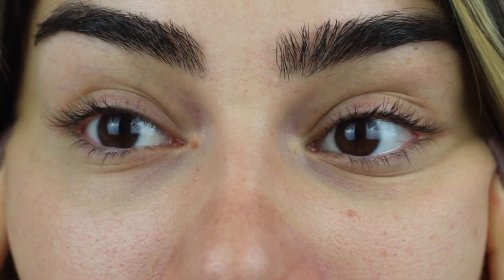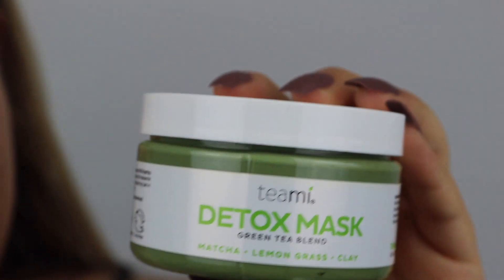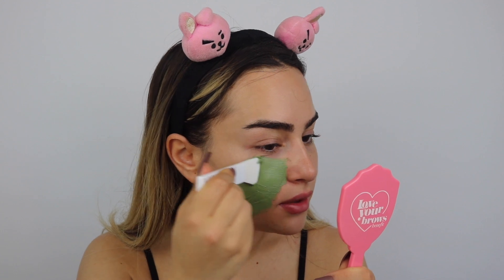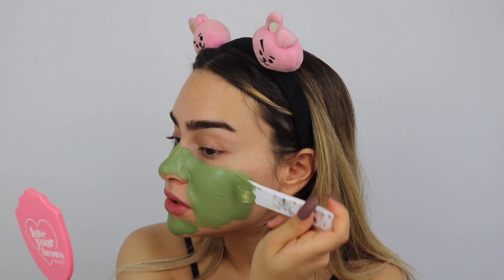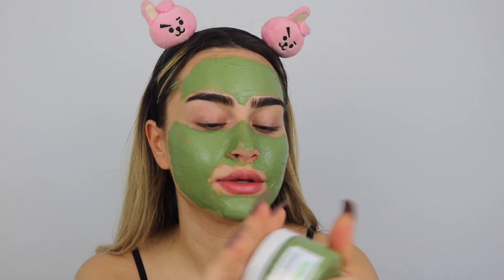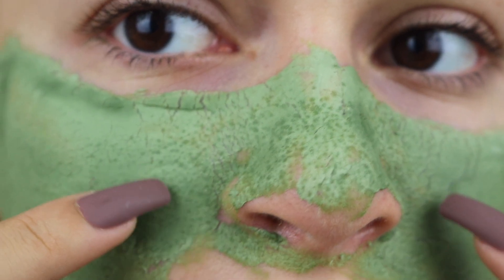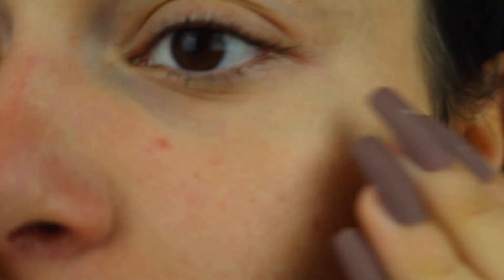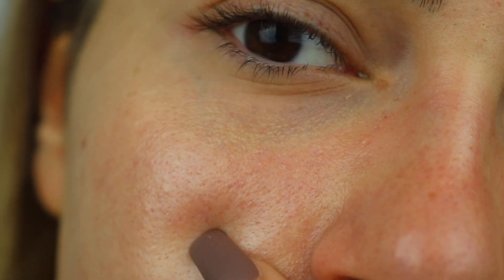How I prep my Skin I Aylin Melisa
Hi Babes!

I want to put you on to my holy grail for perfect skin! The texture of your skin has a huge impact on your makeup, and this mask has helped so much with keeping my skin smooth, and clean. Plus, anyone who wears makeup daily really should be doing a detox to pull all the gunk from your pores that cause acne and blackheads! This Green Tea Detox Mask from @teamiblends does exactly that! It's an absolute must in my skincare routine, and it should be in yours too! teamipartner skincareroutine # Thankyouteami